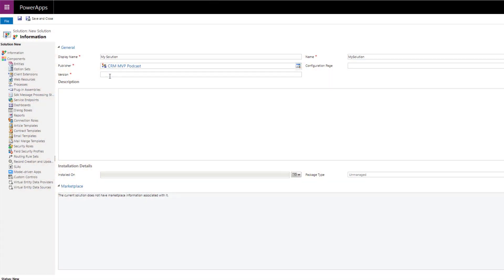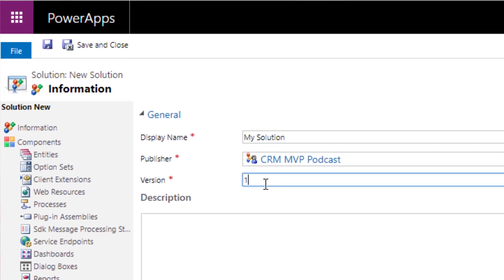Dynamics 365 2MT Episode 59: Use DATE as Version Number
Most people set version numbers that don't really provide any information regarding the age of the solution. I've been using dates for a long time to provide more clarity when working with solutions and that's the tip for today.